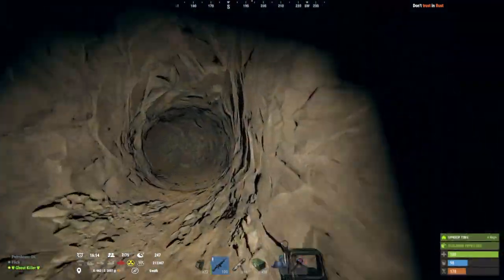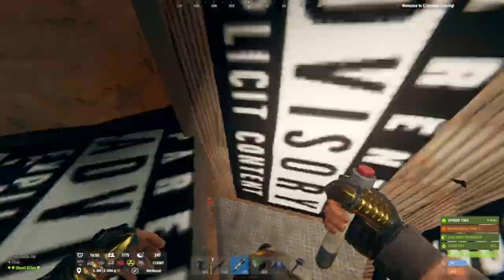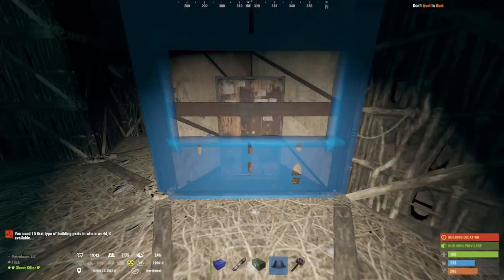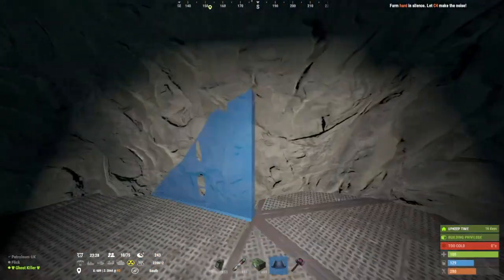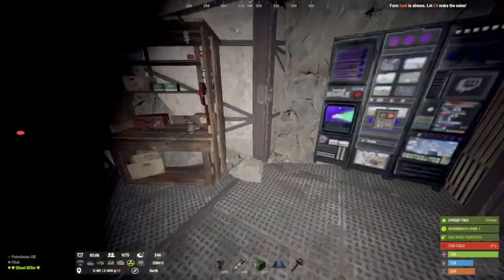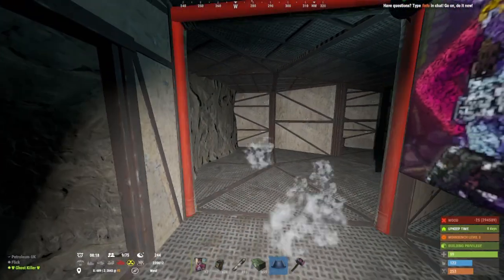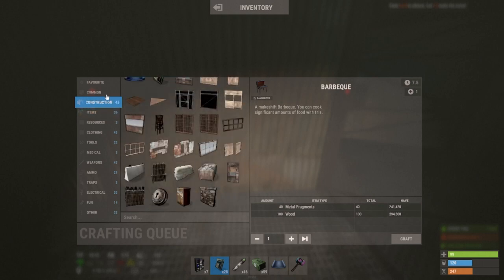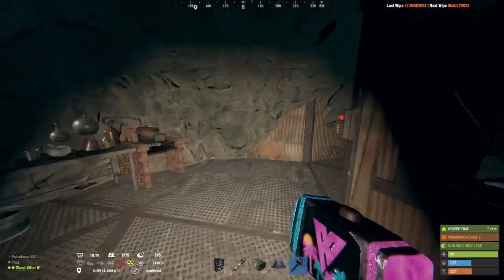I Built an Unraidable Underground Base in RUST. That Holds From 1-6 Players (BASE TUTORIAL)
If I gain 1k or more SUBS from this 1 video! I will become a FULL TIME RUST YOUTUBER...

If my MIC sounds TERRIBLE I'm ever so sorry. I have been adjusting it recently to get the best quality i can get :)

Edited by: MackieMinster